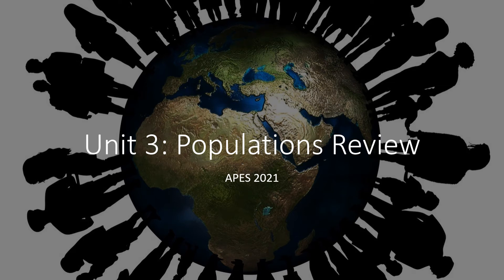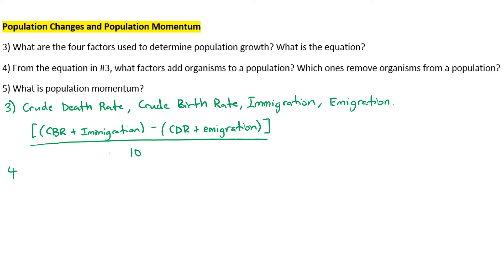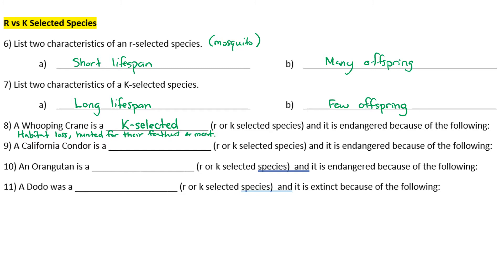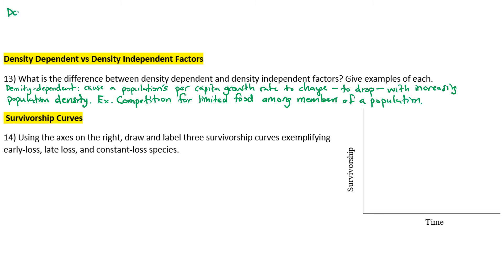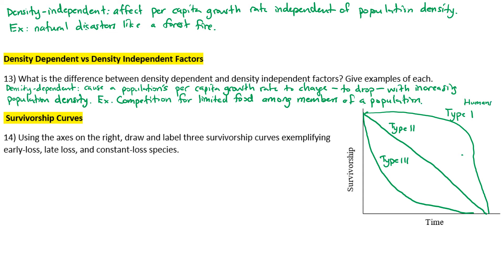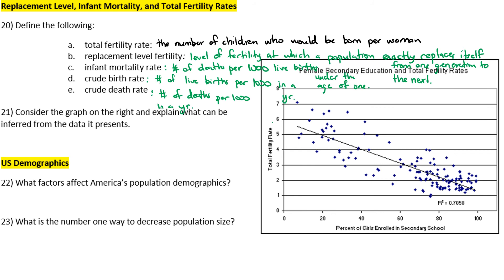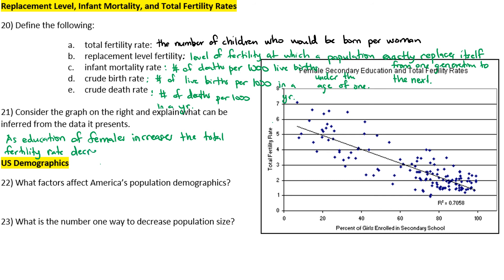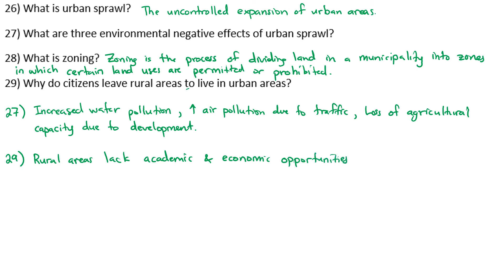Unit 3 Populations Review